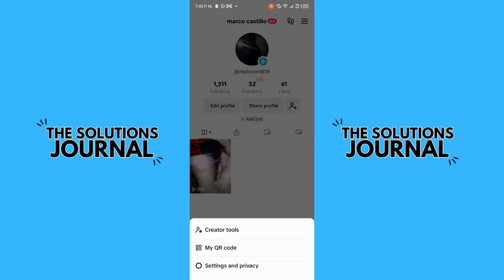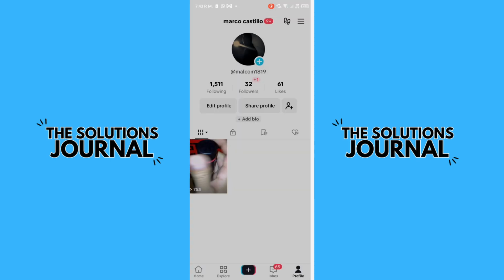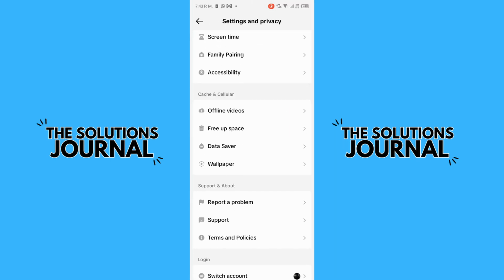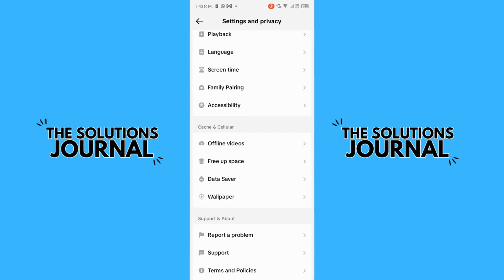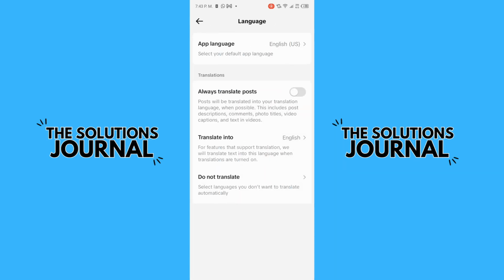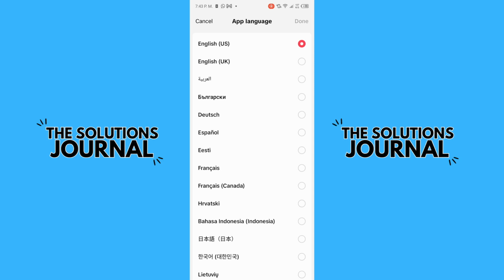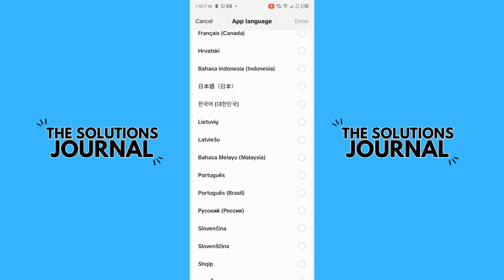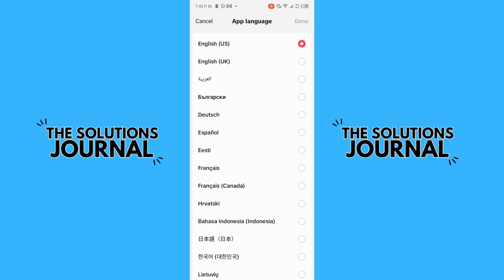How to Change lenguage on Tiktok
In this video you will learn how to change lenguage on tiktok